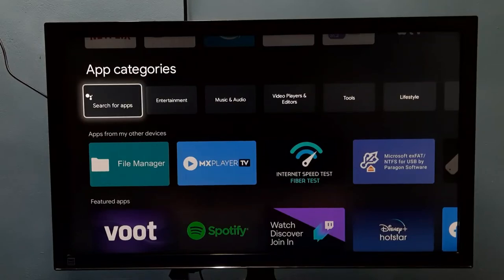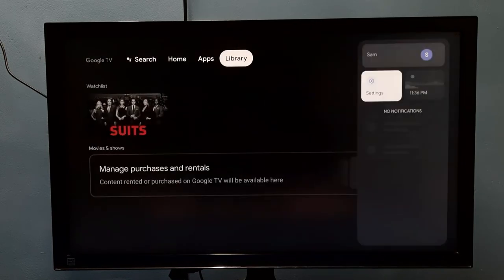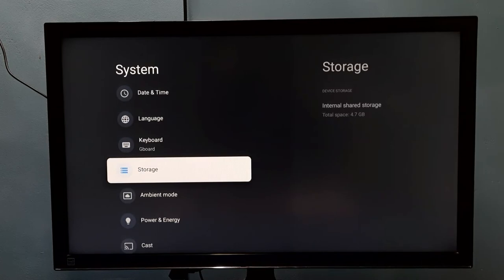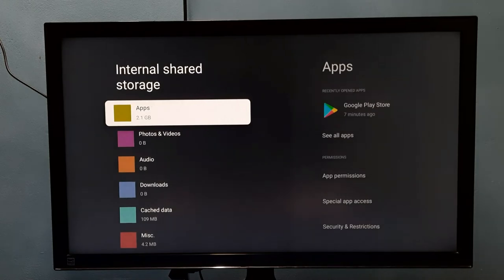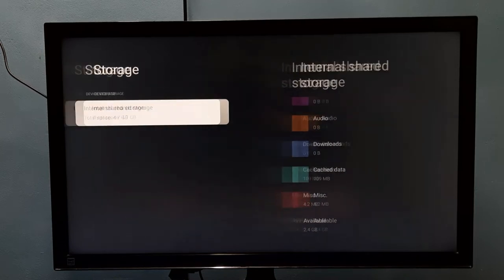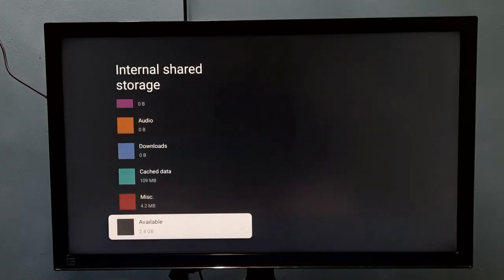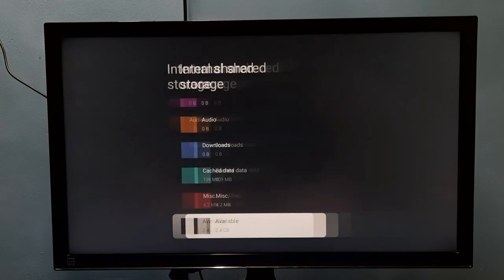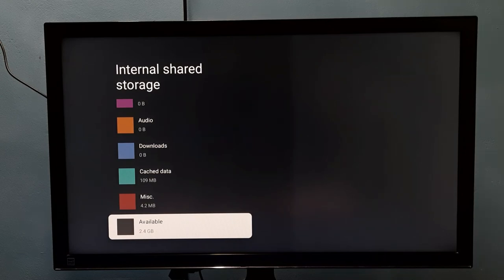Google TV : How to Check Total and Free Storage Space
Google TV,
Android TV,
Android,
Smart TV,
Google,
television sets,
digital media players,
set-top boxes,
soundbars,
Google TV : How to find Total and Free Storage Space